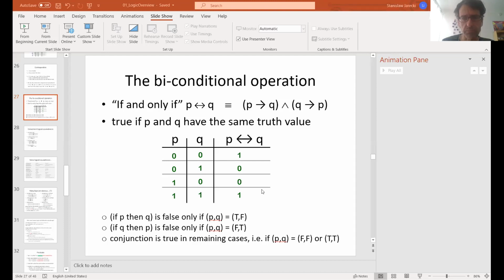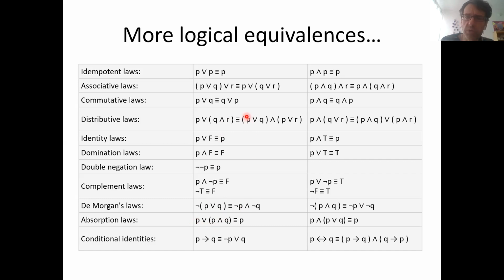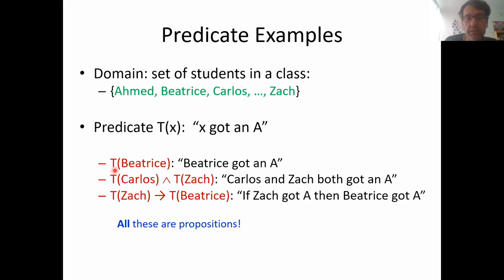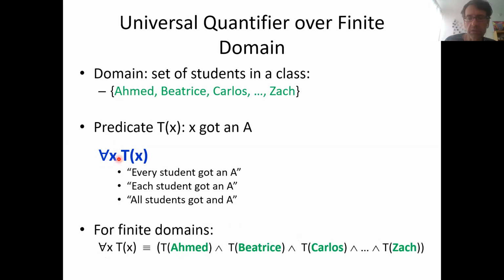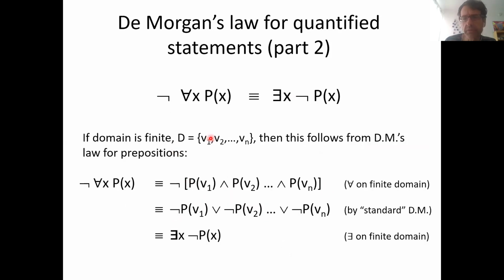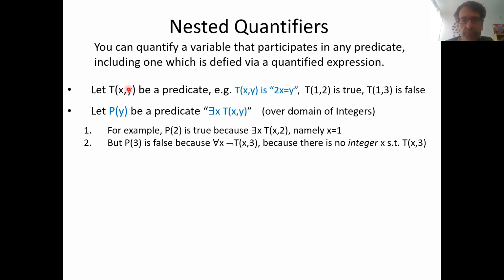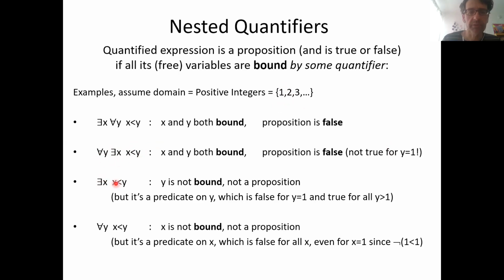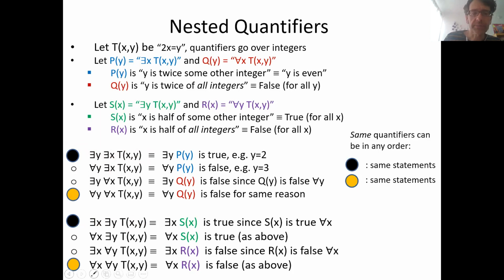Lecture 2 part b (4/5/2020): Logic [additional video]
Logic continued, laws in Boolean logic, predicates, quantified expressions